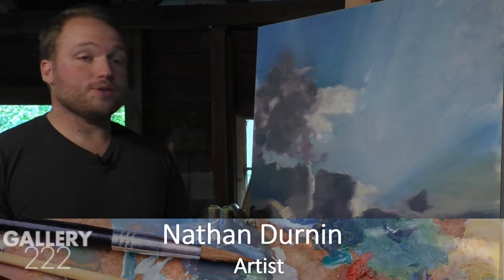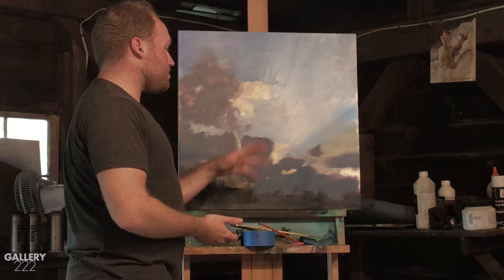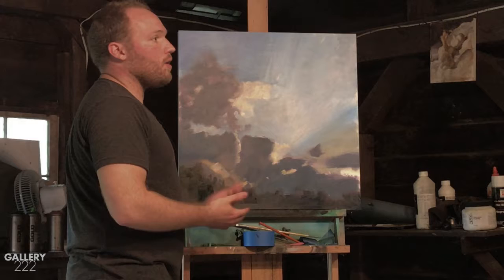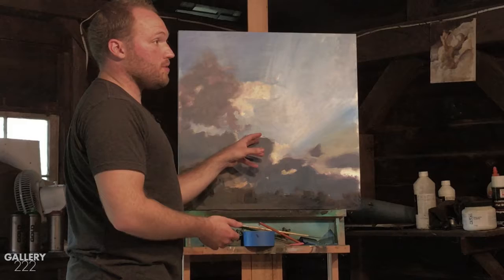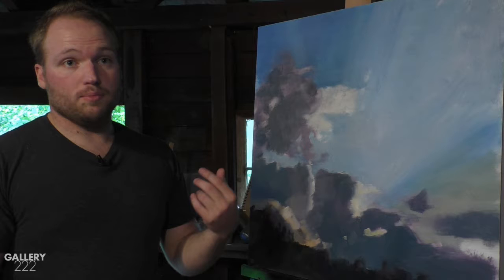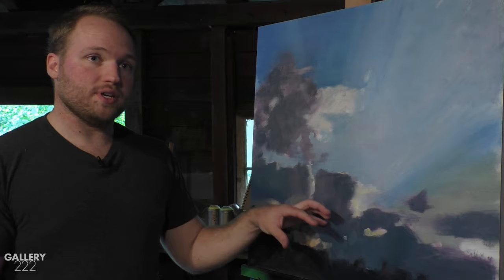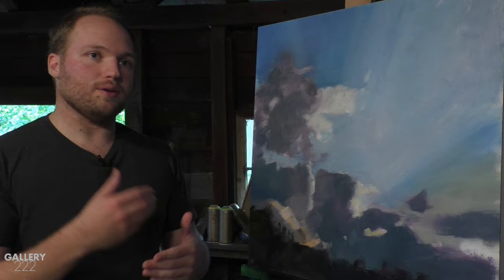It starts very loose - Nathan Durnin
Nathan Durnin - Artist
It starts very loose, thin.  I sketch it for
about five minutes just to kinda place where
I want my shapes to go.
And in this stage, this is with only kinda one
layer on, I'm not too worried about my
colors right away.  I really want to get the big
idea of...
sorta the values where the lights and darks
are and sorta the interaction of shapes.  On the
next layer, I'm gonna be much more
conscientious of my color choices...
but this is really about getting big shapes
and some of the basic light and dark
values together. Then following that comes...
the really careful color choices and really
trying to sorta finish it and
make it look more polished.